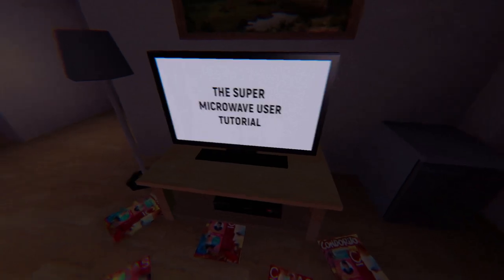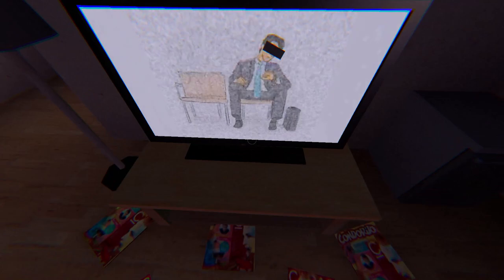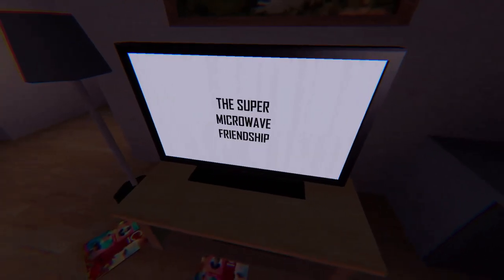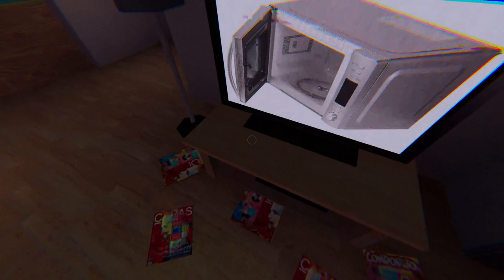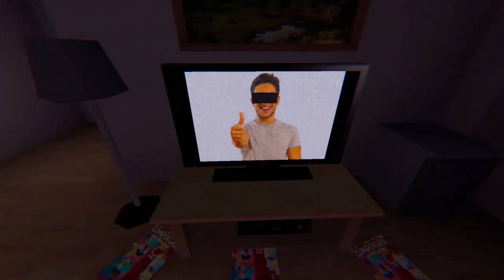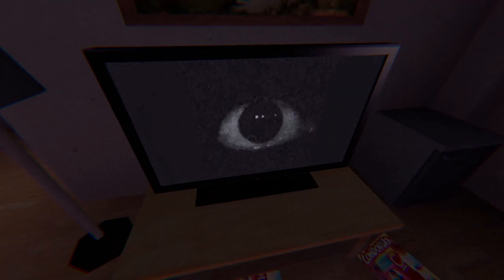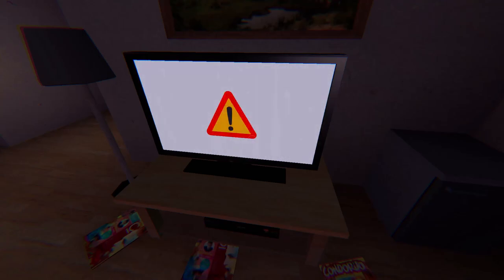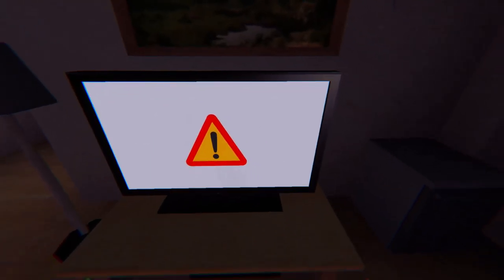The Microwave Paradox | Playthrough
Everyone's worried about AI taking over our jobs and our lives and ruling the world in a matrix-type scenario, and that's all well and good... sort of... But no one's really thinking about our kitchen appliances taking over, seems fairly unlikely, but anything's a possibility, right?
Also big corporations controlling our lives is probably a far more realistic and in-the-near-future threat...

Do you hate sales managers? Then you probably shouldn't play this one since i don't think there's any way of getting revenge on this guy. But if you don't, check it out on itch.io!